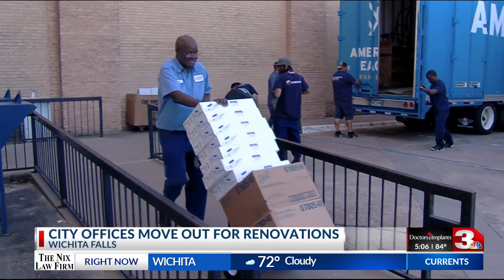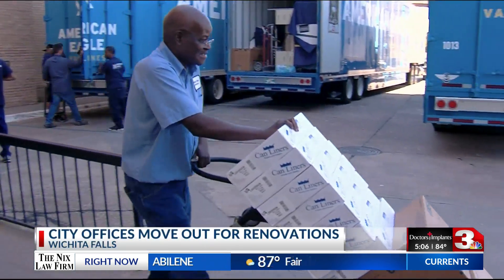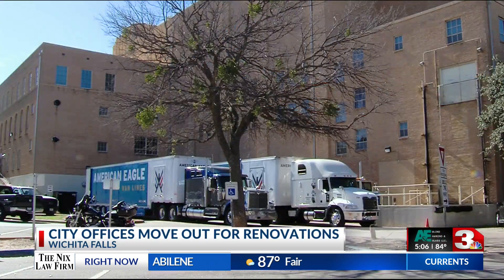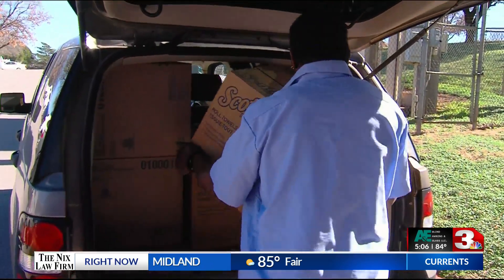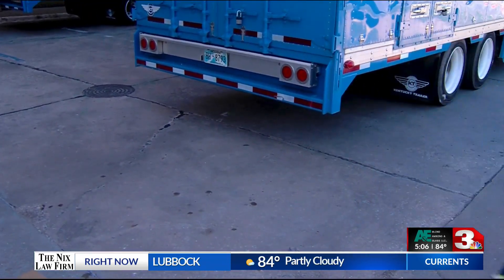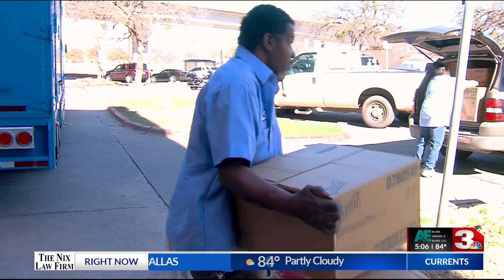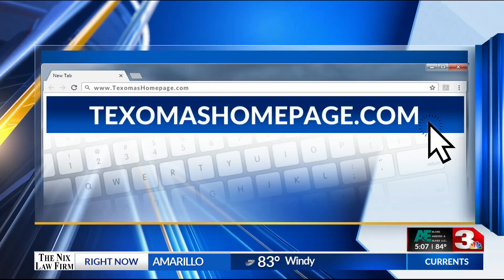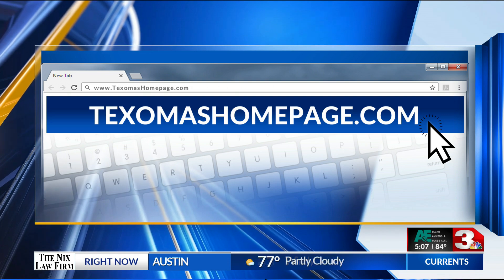City Hall renovation budget set by councilors